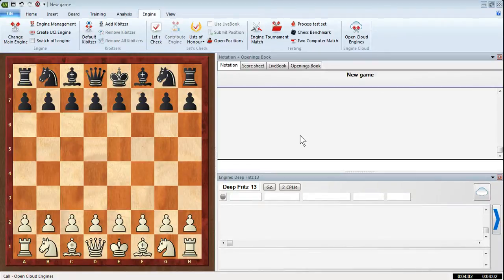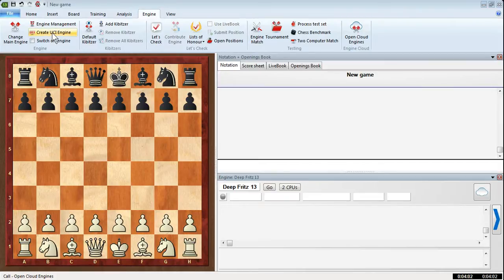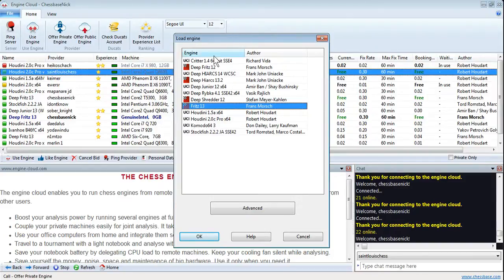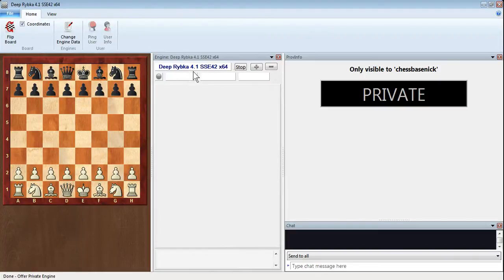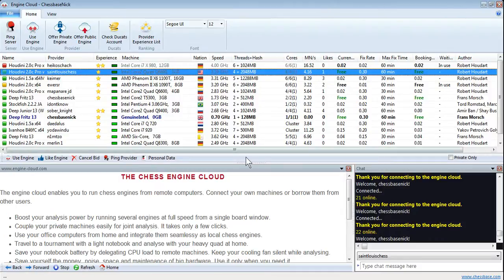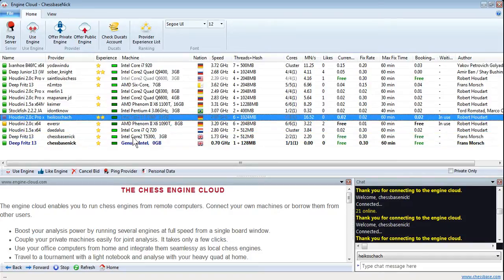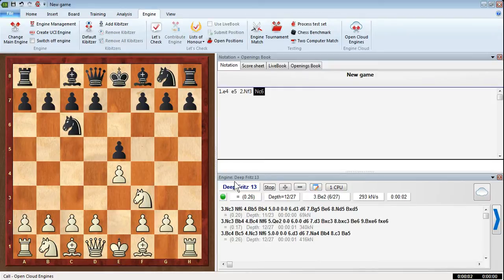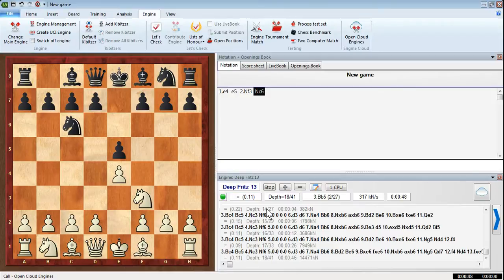Deep Fritz 13 Engine Cloud- Using private engine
In this Video Nick Murphy explains one of the new features in Deep Fritz 13 - The Engine Cloud